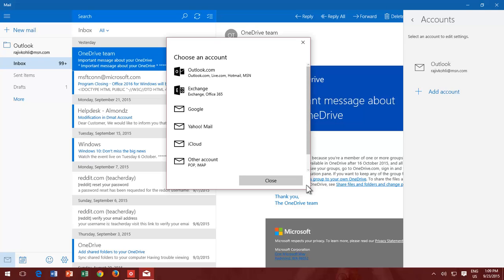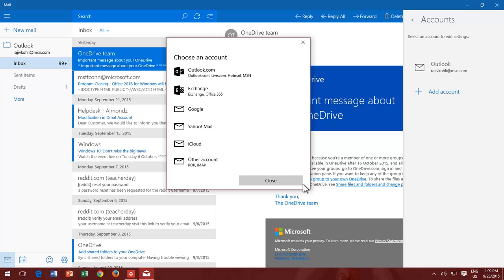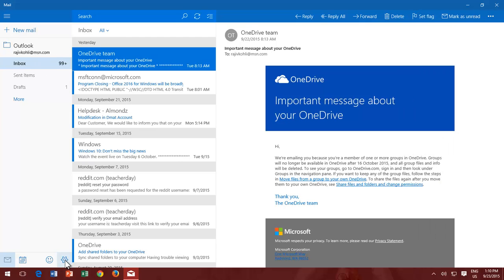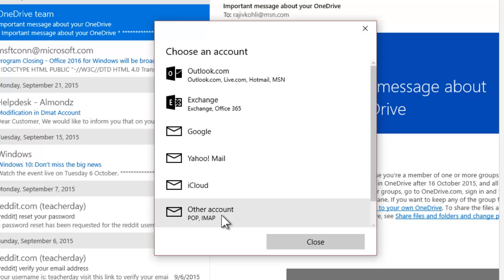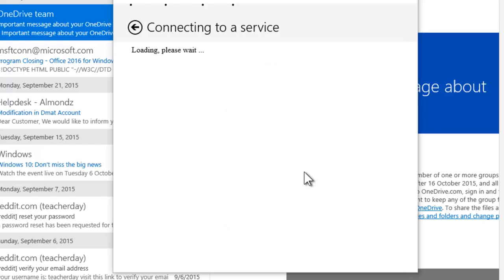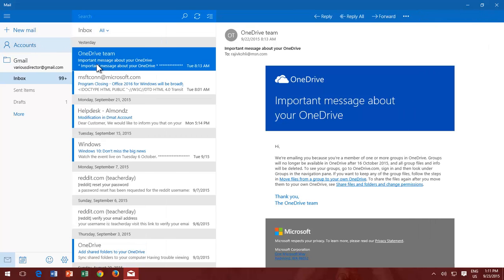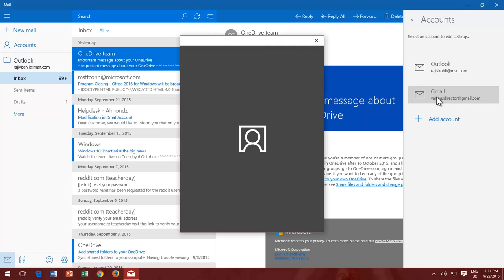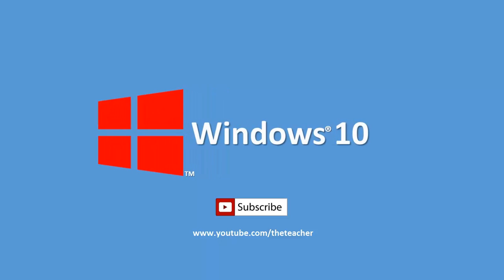How To Add or Remove Email Accounts in Windows 10 Mail Tutorial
In this Windows 10 Mail Tutorial, you will learn how to configure and set up Windows Mail App to Add or Remove email accounts. In the Windows 10 Mail App, you can add multiple email accounts and can access all of your emails in one place, which makes it really convenient.

✅ About Setting Up Email Accounts in Windows 10 Mail

You will also learn how to switch between different email accounts. The Windows Mail provides easy setup for most popular email service providers like Outlook.com, Gmail, Office 365, Yahoo extra. If your email service provider is not listed then you can also manually configure a POP or IMAP account.

👧 Narrated By:
Emma (TTS)

👨 Recommended Videos:

How to Link Multiple Inboxes in Windows 10 Mail